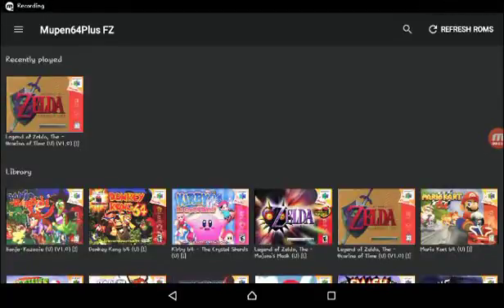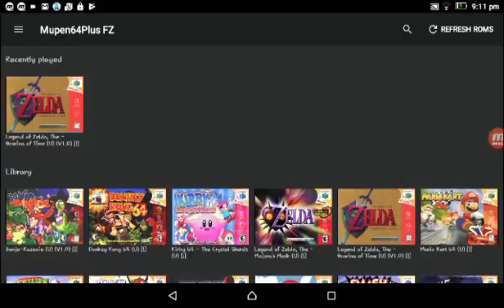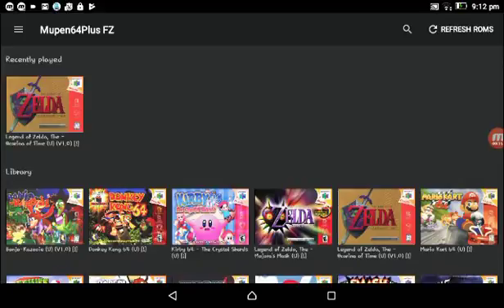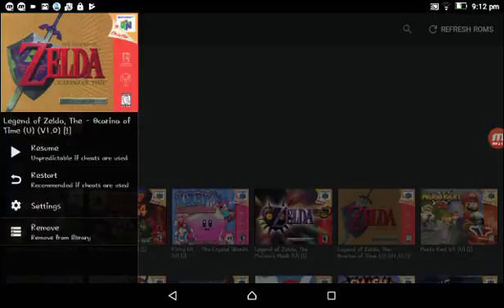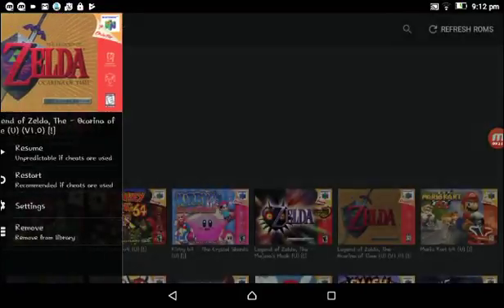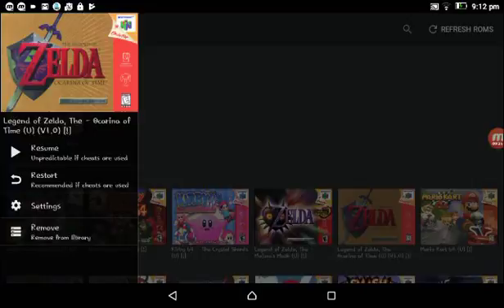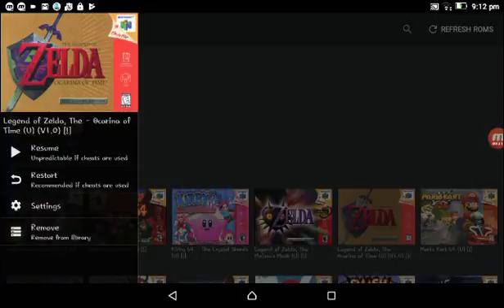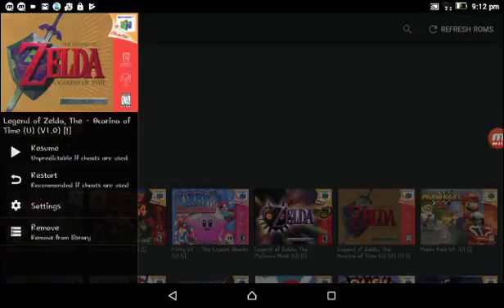How to fix screen glitch in n64 emulator